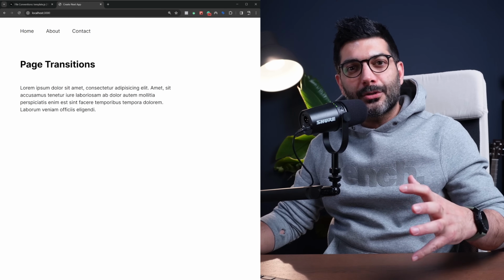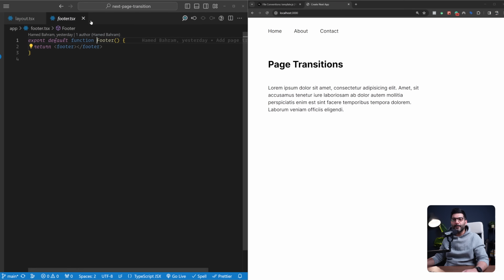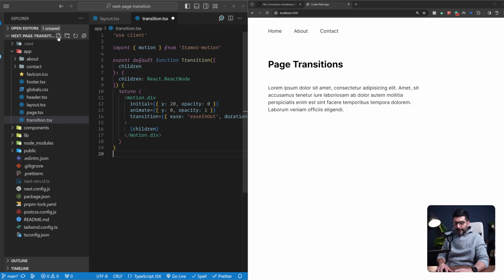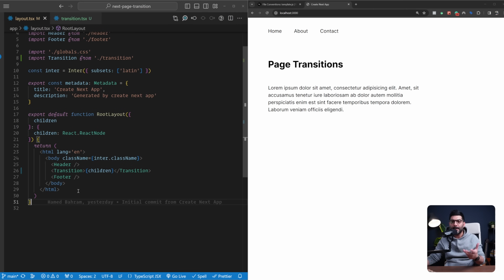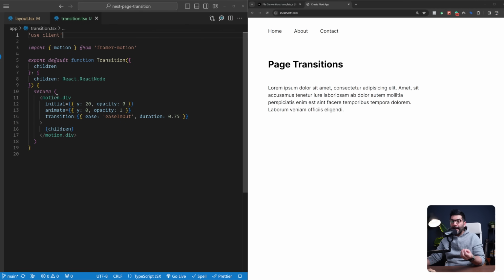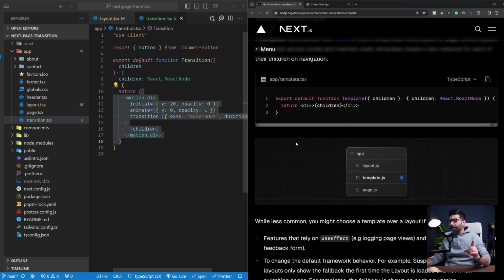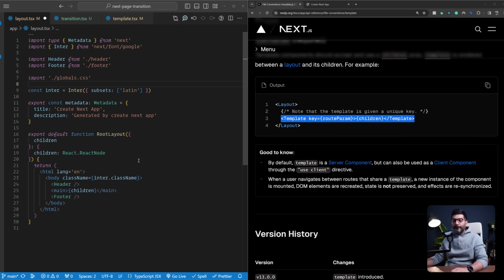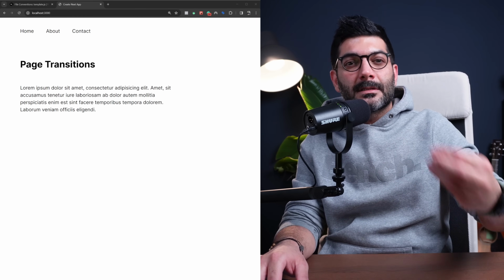How to Add Page Transitions in NextJs 14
In this video, we'll add page transitions in NextJs 14 using the App router and framer motion.

Chapters
0:00 Intro
0:25 Project setup
2:25 Add transition component
5:00 Add template file
8:24 Recap